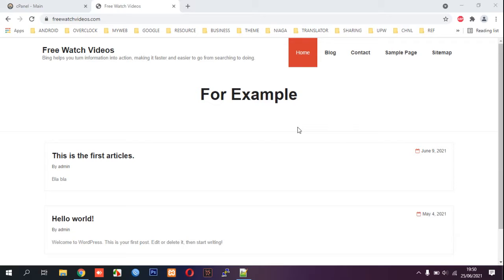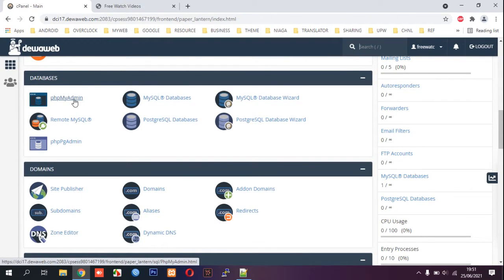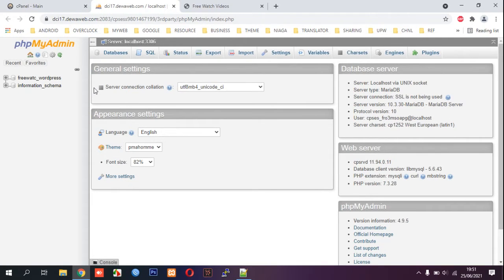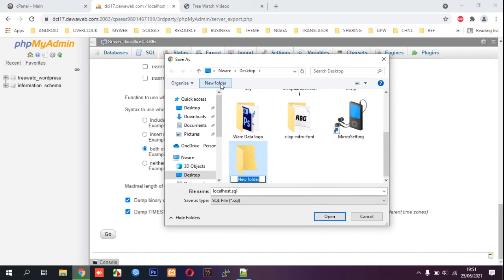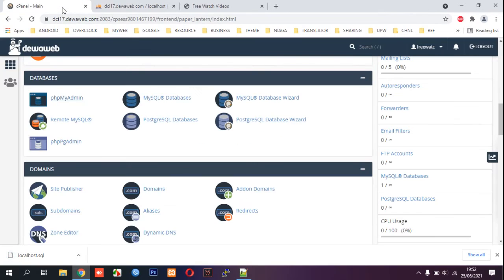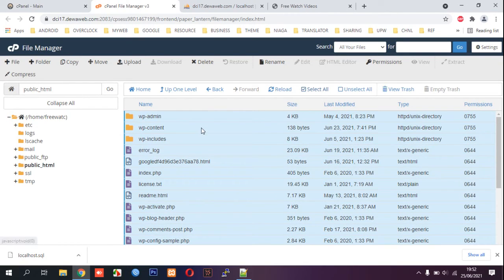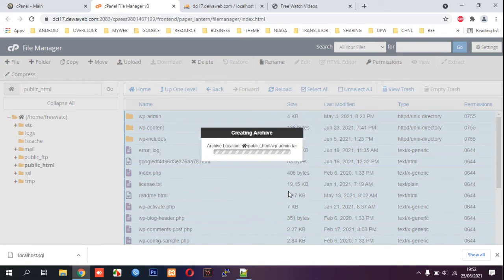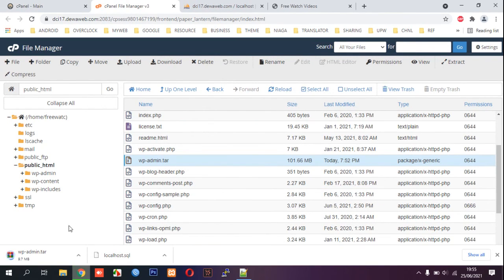Tutorial how to backup wordpress site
This video show tutorial how to backup wordpress site.